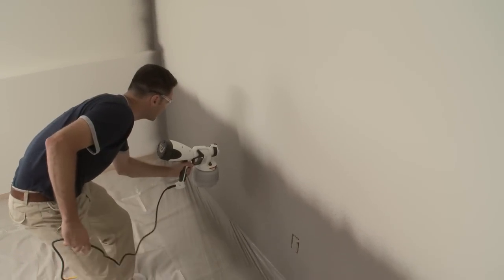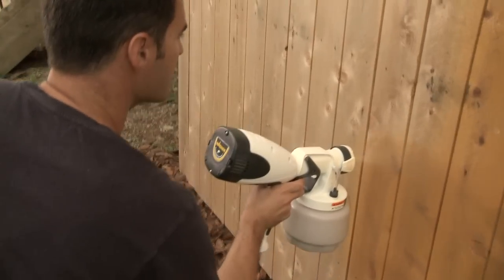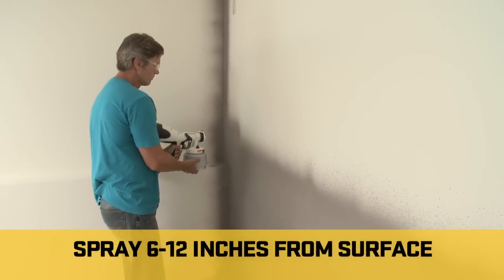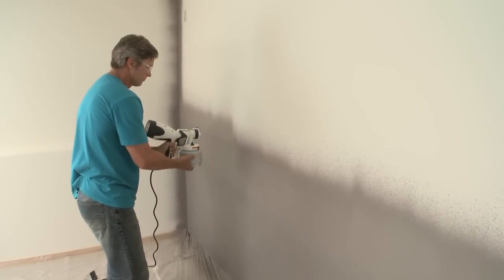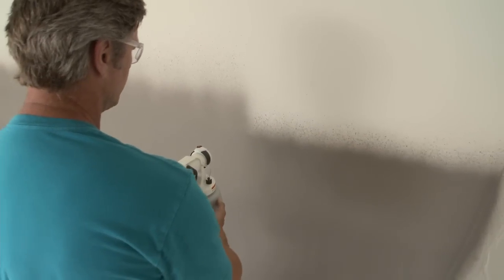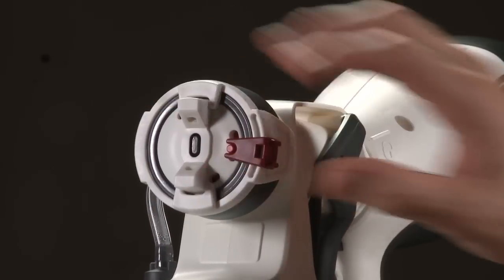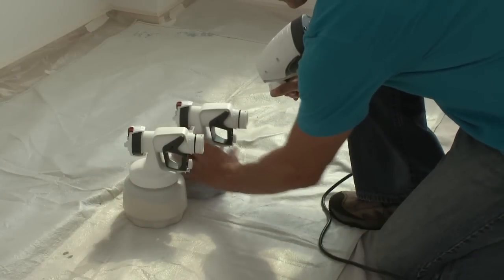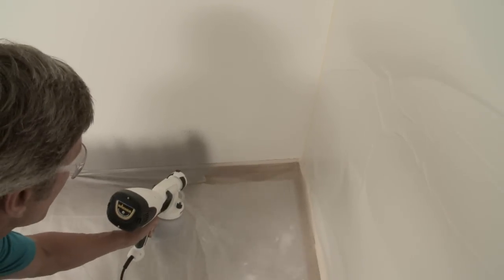Wagner PaintREADY Sprayer Painting